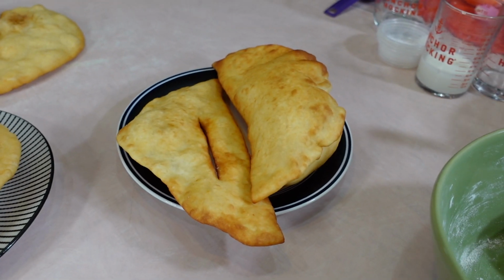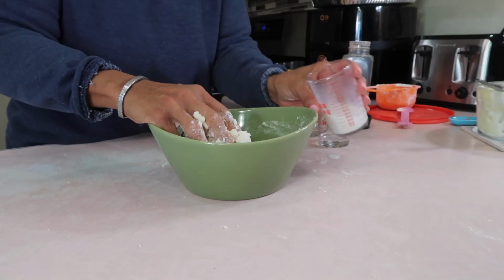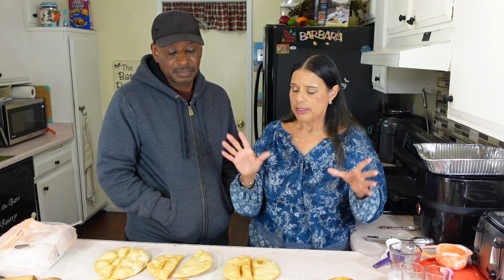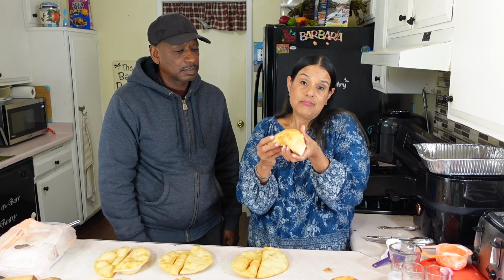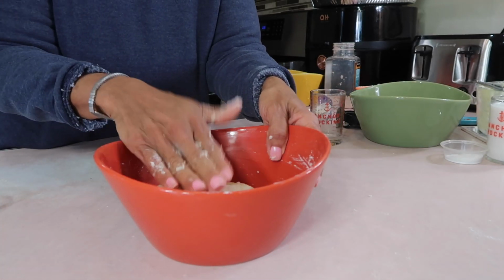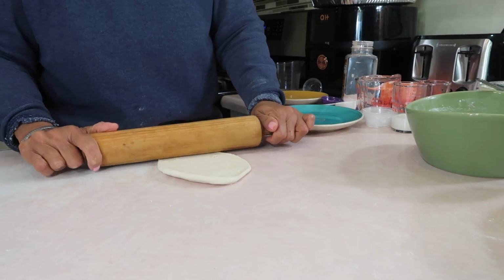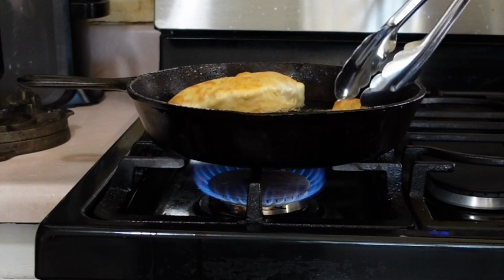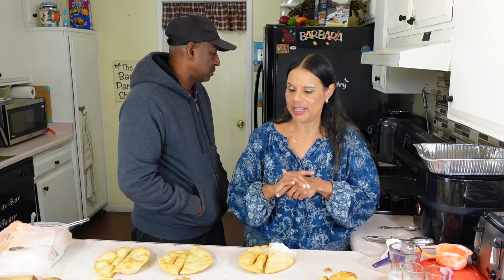The Great Fry Jack Debate | Poofy or Not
Belizeans always feel they not the one way to make Fry Jack, but I beg to differ. My mom use to make fry jack for us, but I don't have her recipe. Joe's mom shared her recipe with Joe years ago and this is how he would be it. He used flour, baking powder and water...no fat at all except for the oil used to fry them. Joe's mom's theory was this "You don't need fat in the dough if you'll be frying them in fat." After Joe moved to California and milk became readily accessibly, he started to use milk instead of water. Many Belizeans opt to put butter, shortening or lard in the dough, but I don't do that. It never fails, every time I make a video on fry jack I get dragged for it. I decided to make this video to show you that you can make the cakes differently and they will still come out great.

Ingredients:
Joe's Fry Jack
1 c. all purpose flour
1 tsp. baking powder
pinch of salt
3-4 oz milk

Fry Jack with Fat
1 c. all-purpose flour
1 tsp. baking powder
pinch of salt
2 T. butter or shortening
3 oz. water

Joe's Mom's Recipe
1 c. all-purpose flour
1 tsp. baking powder
pinch of salt
4-5 oz water

(2) @mersdesignsbze and etsy
(3) Healthy Juice @lyf.livingyoungforever

Hi, My name is Barbara and I'm originally from Belize located in Central America. I now reside in Southern California with my husband of almost 34 years and 3 young adult children Josh, Jory and Jada. Although I'm the host of the show, Joe and the kids play a major part in front of and behind the camera.

Sony ZV1
Aukey Air Fryer